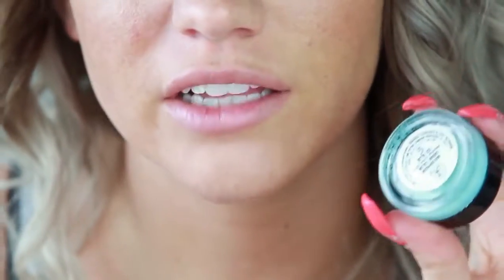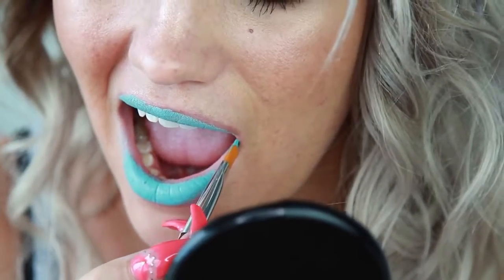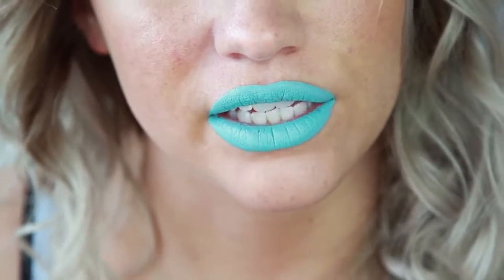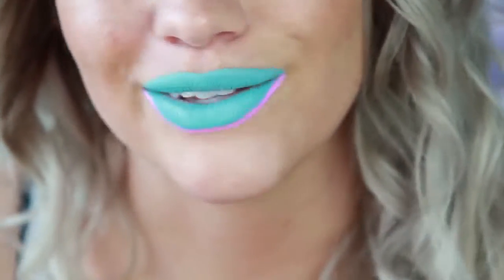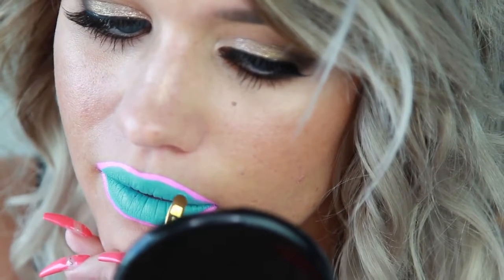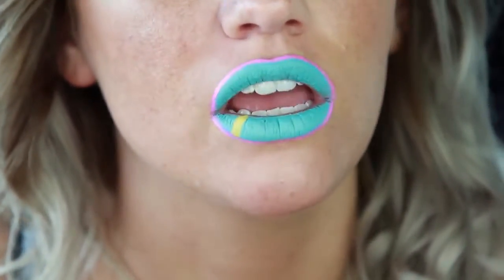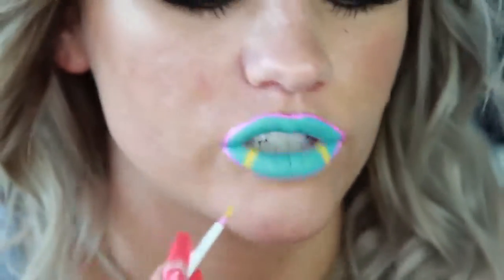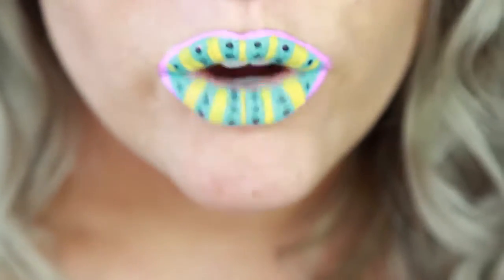HOW TO LIP ART